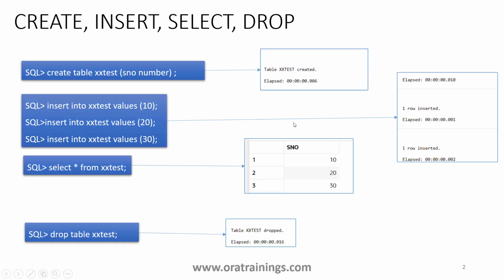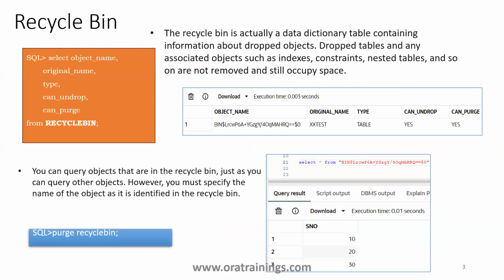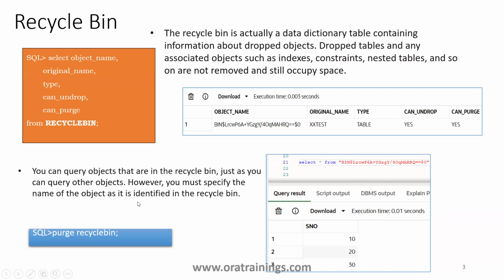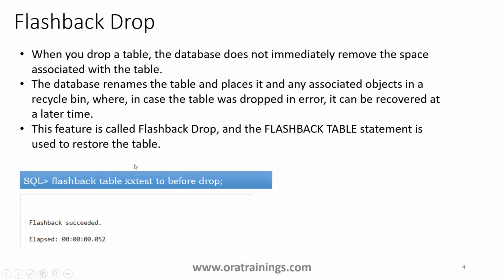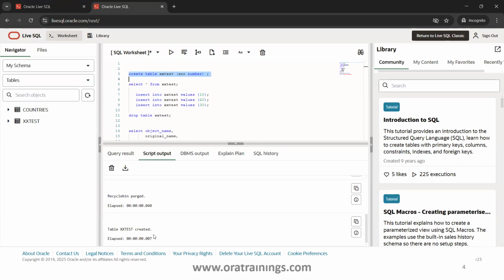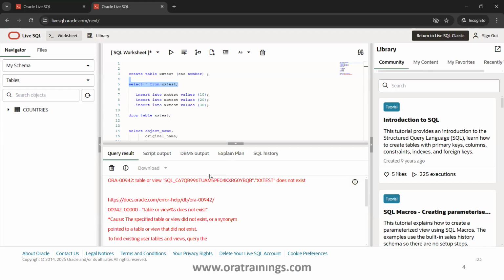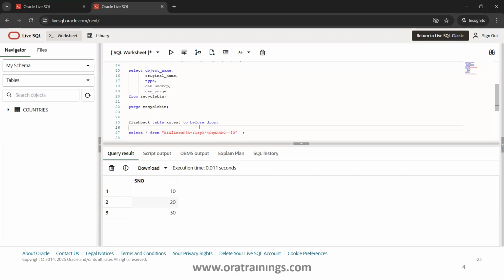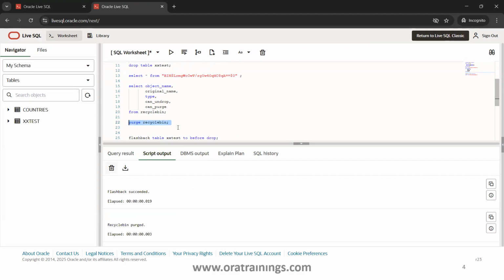RecycleBin , FlashBackDrop - Oracle Database